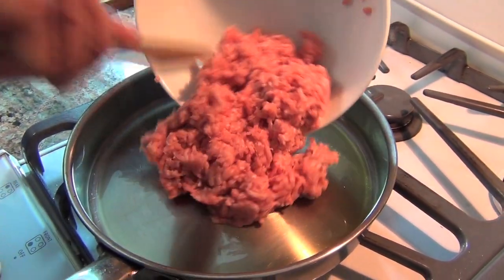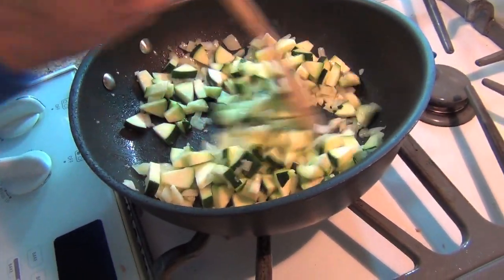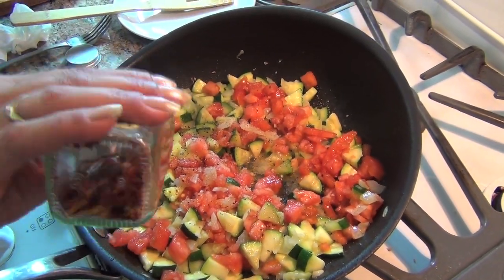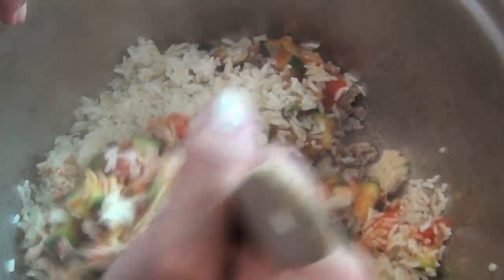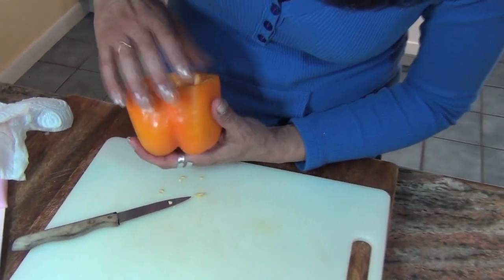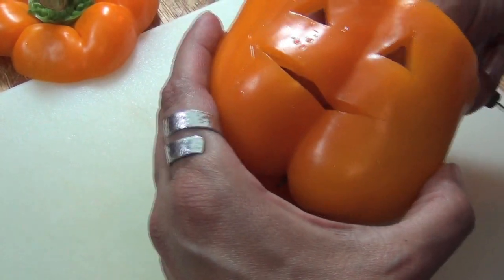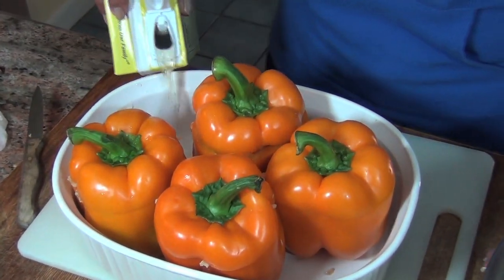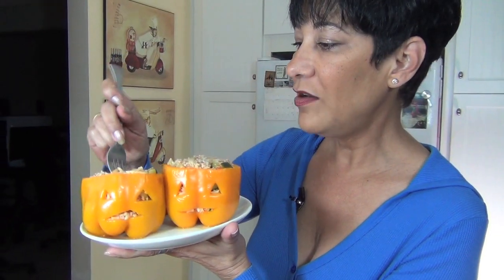Jack O'lantern Stuffed Peppers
This is a recipe from a picture my daughter found online. they're so cute and easy to make. You can make a filling of anything you like!

For my filling I used:
1lb ground pork
Half an onion diced
2 cloves of garlic minced
1 Zucchini diced small
1 Tomato diced
1/2 cup of tomato sauce
1 teaspoon of salt
1 teaspoon of Pepper
1 teaspoon of crushed red pepper (optional)
1 cup of white rice
some chicken broth for the bottom of pan